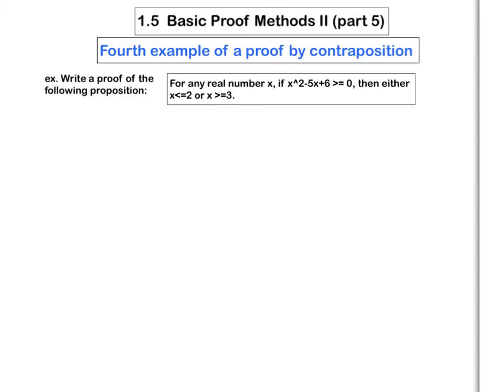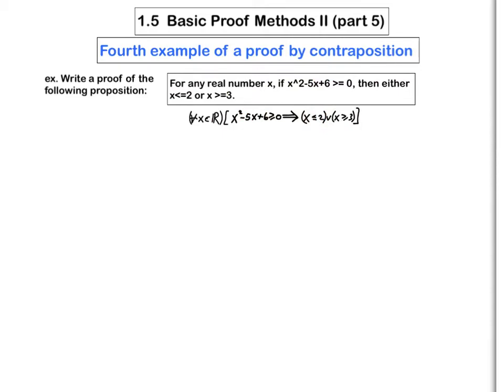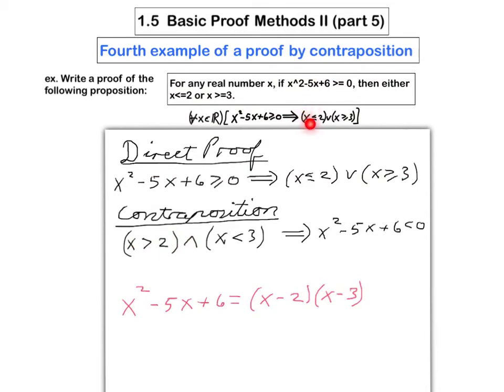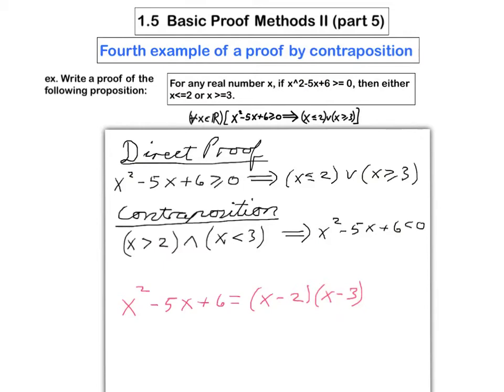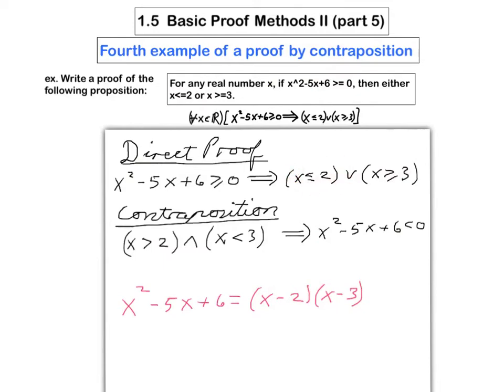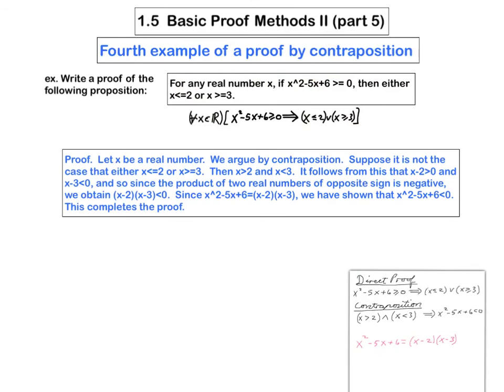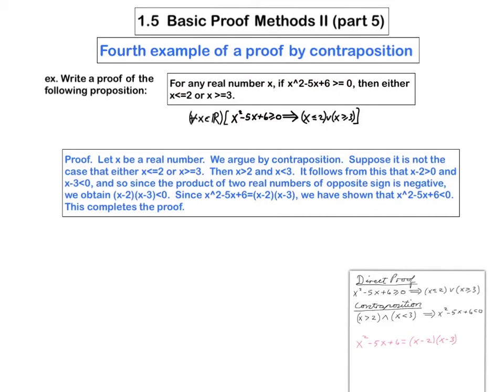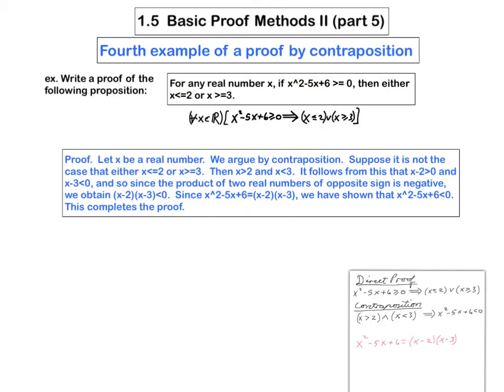Section 1.5, part 5 (Fourth example of a proof by contraposition)